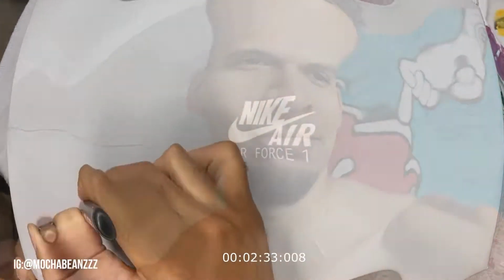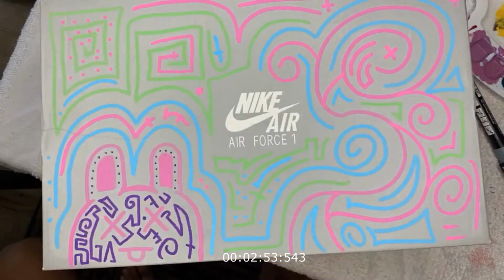Custom airforces by Mochabeanzzz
To complete this project I used, angelus direct paint, and posca markers.

zhc
vexx
10hun
slew
satisfying video
cool art video
art timelapse